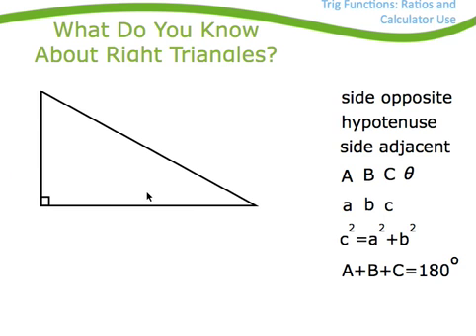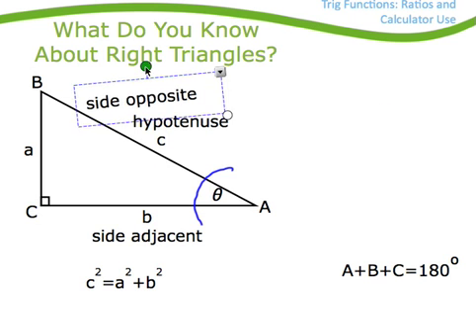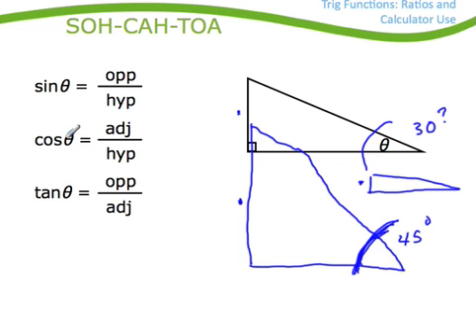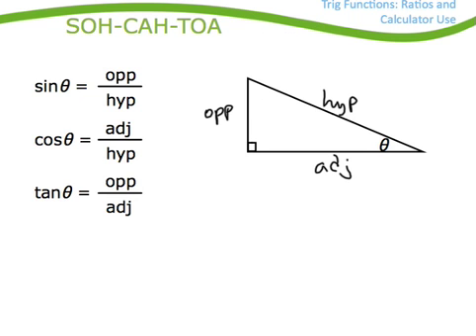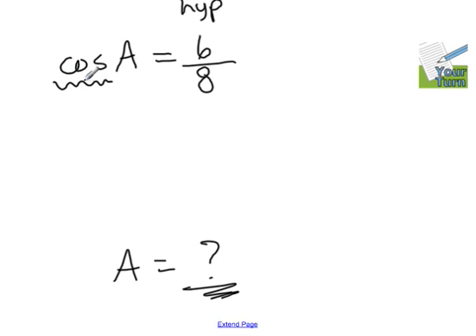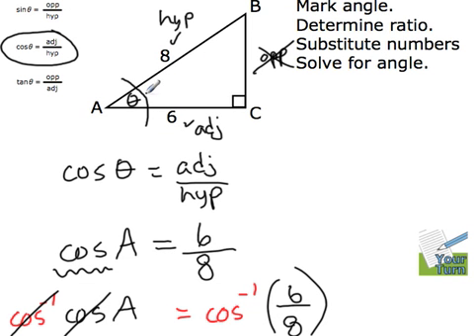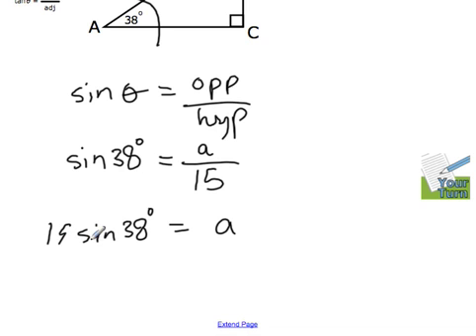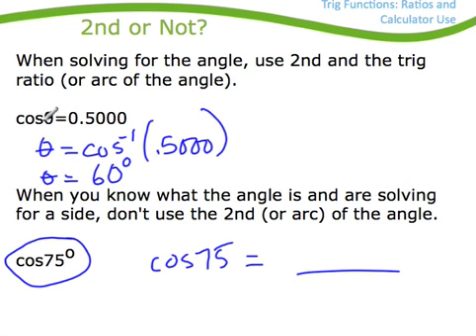MTH0085 Trig Ratios